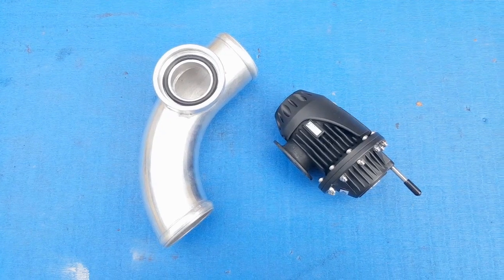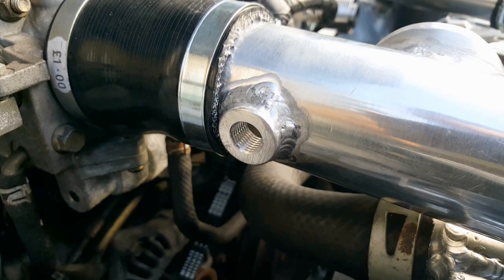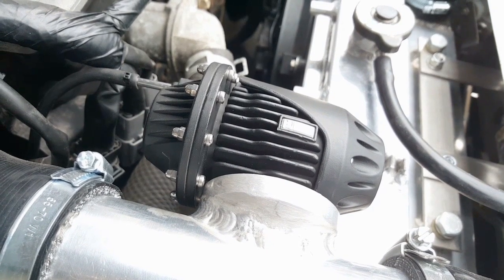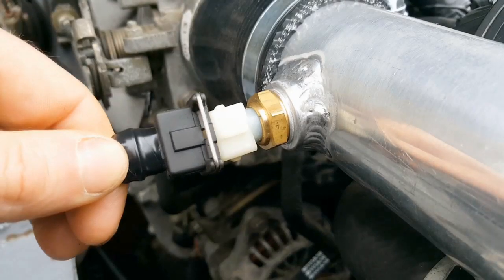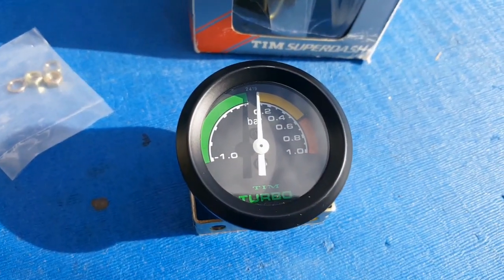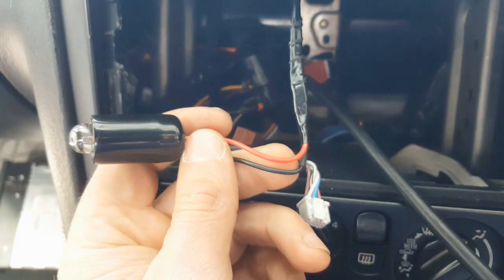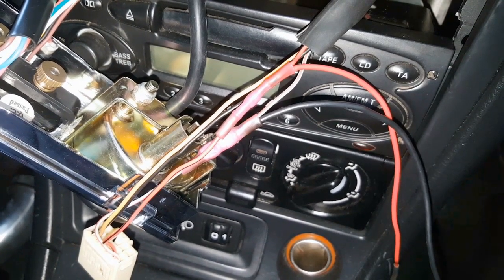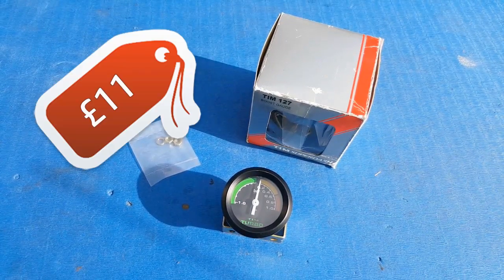How to Install a Boost Gauge, Blow Off Valve (BOV) & IAT Sensor | Supercharging the MX5 / Miata Ep25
There's only a handful of jobs left before I can attempt a supercharged start up. In this Episode I'm tackling a boost gauge install, a blow off valve (BOV) install, and then wiring up the new IAT sensor. The boost gauge, while not entirely crucial, will give me a visual indication of manifold pressure whilst driving - this will be useful for the tuning process, and could help diagnose any problems further down the line. The Blow Off Valve on the other hand is an essential piece of kit for any boosted car - allowing pressure to evacuate the intake piping when the throttle is quickly closed. I'll be going through the full install process of both these items in the video, as well as the install of the new IAT sensor which will replace the stock MX5 sensor.

🚨BUDGET TRACKER🚨 :
BOOST GAUGE - £11
BLOW OFF VALVE - £0 (THANKS SIMON)
IAT SENSOR - £10

CURRENT TOTAL : £1844.42